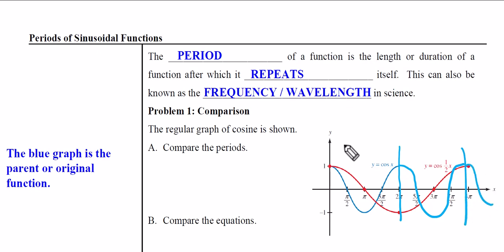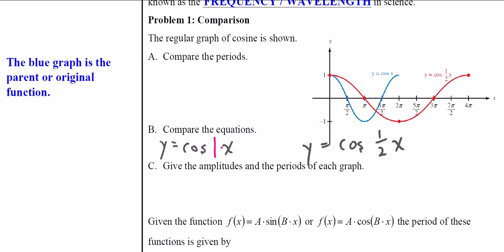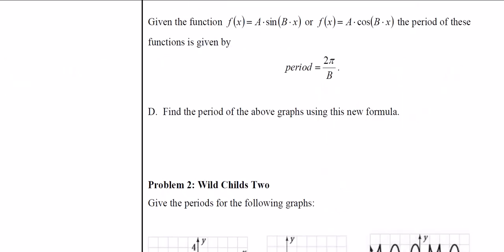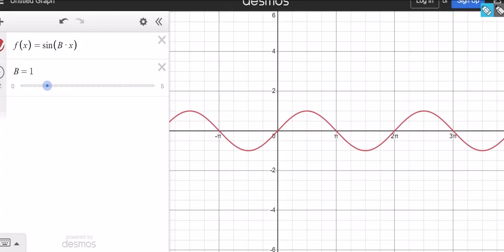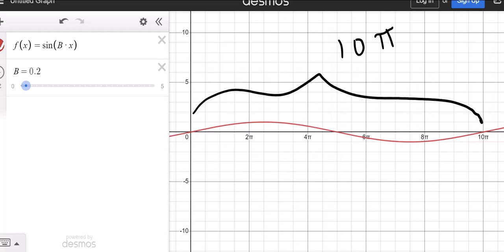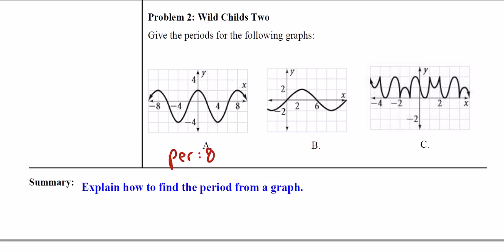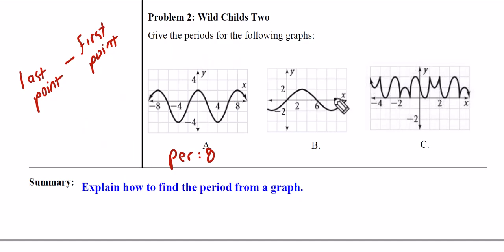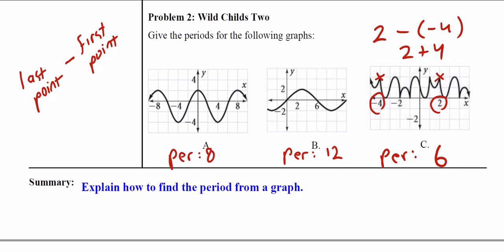Periods of Sinusoidal Functions Video Part 1